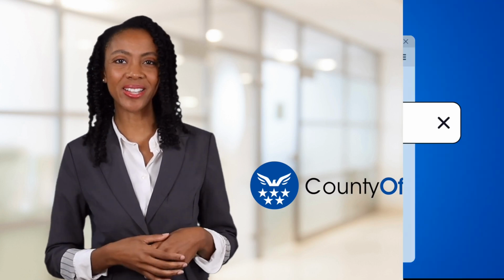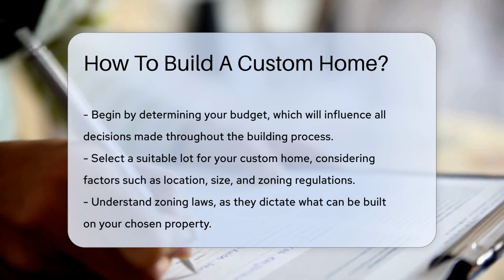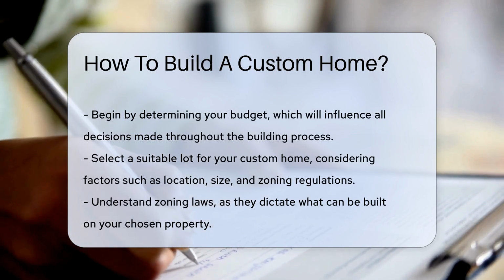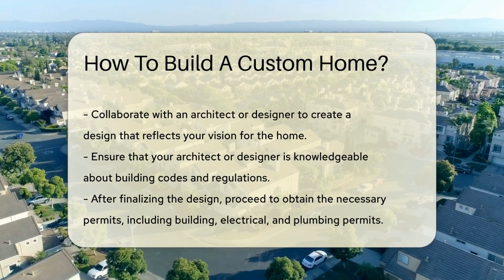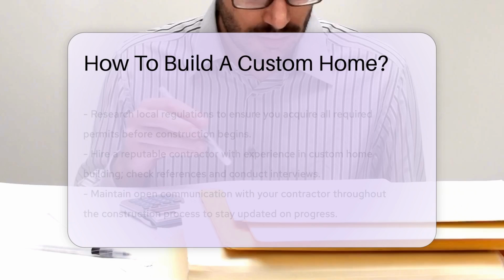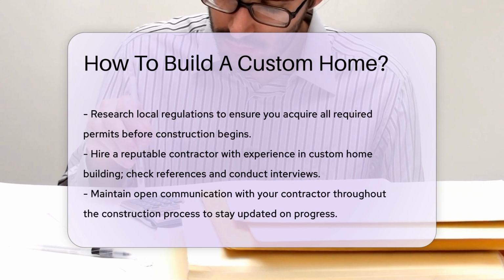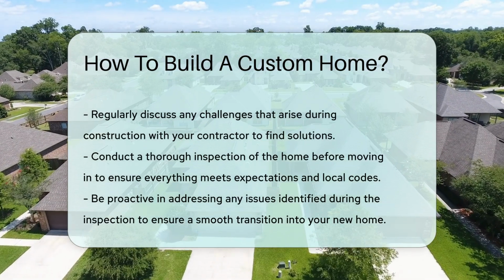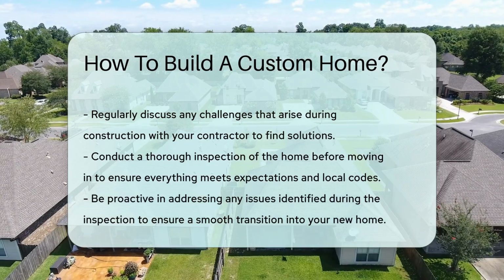How To Build A Custom Home? - CountyOffice.org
How To Build A Custom Home? Are you considering building a custom home and not sure where to start? This detailed guide will walk you through the essential steps involved in creating your dream home from scratch.

First and foremost, establishing a realistic budget is crucial in setting the foundation for your project. It's essential to have a clear understanding of your financial boundaries to make informed decisions throughout the building process.

Selecting the perfect lot for your custom home is the next critical step. Factors such as location, size, and zoning regulations play a significant role in determining the feasibility of your project. Understanding local zoning laws is imperative as they dictate what can be constructed on your chosen property.

Collaborating with an architect or designer to bring your vision to life is essential. They will assist you in creating a design that complies with building codes and regulations while reflecting your unique preferences and needs.

Obtaining the necessary permits, such as building, electrical, and plumbing permits, is essential before commencing construction. Compliance with local regulations is crucial to avoid any legal issues down the line.

Hiring a reputable contractor with experience in custom home building is key to ensuring a smooth construction process. Regular communication with your contractor throughout the project will help address any challenges promptly and keep you informed of the progress.

Before moving into your custom home, conducting a thorough inspection is vital to ensure that all aspects meet your expectations and comply with local codes.